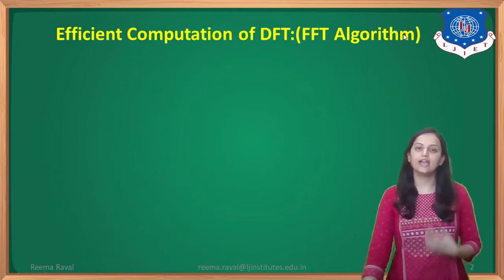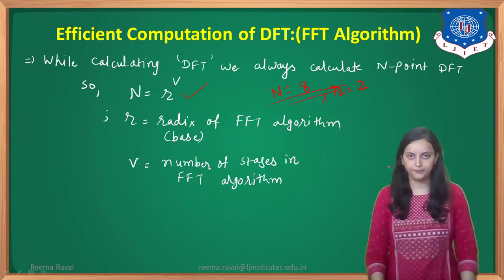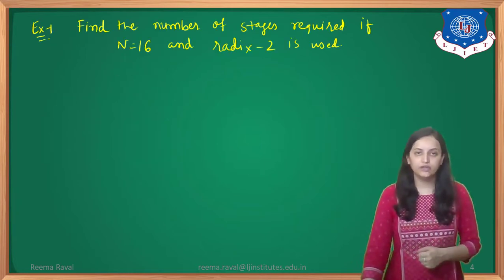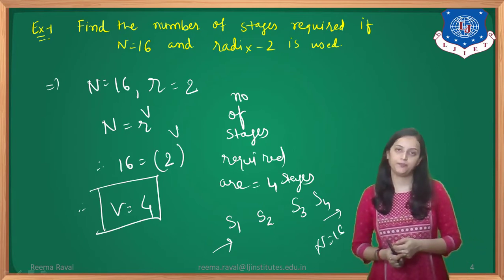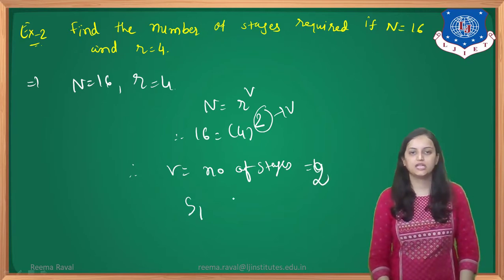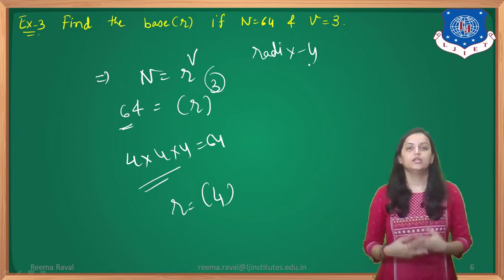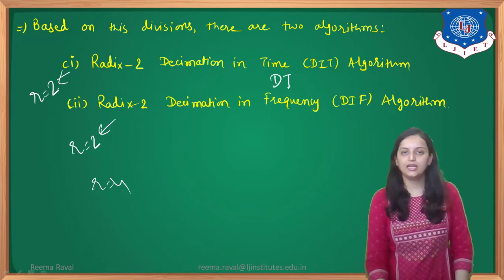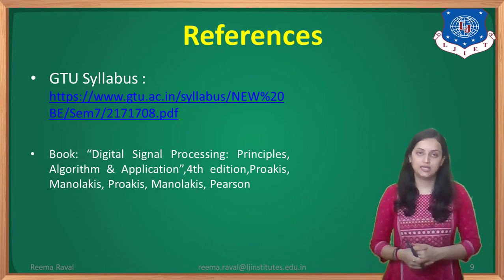DSP_Session_21_Introduction to FFT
TOPIC – Introduction to FFT

Now from the video try to give answers for following questions:
1) Give the formula of calculating no of stages for FFT structure.
2) Find the value of radix if N=8 & v=3.
3) Find the value of radix if N=64 & v=3.
4) Find the value of radix if N=16 & v=2.
5) List types of FFT algorithms.
6) What DITFFT stands for?
7) What DIFFFT stands for?